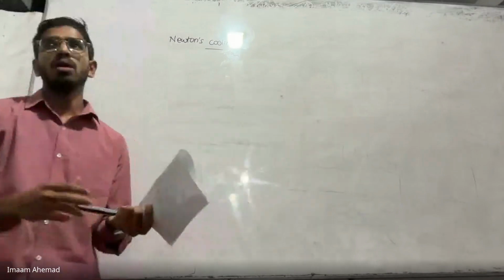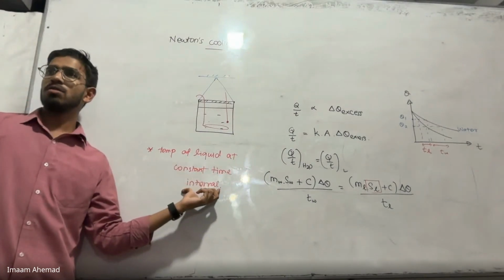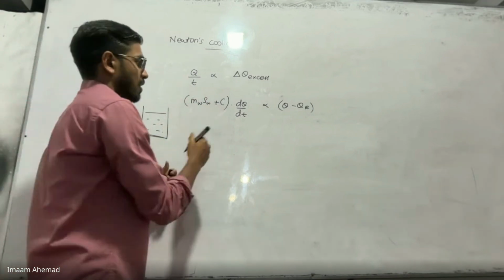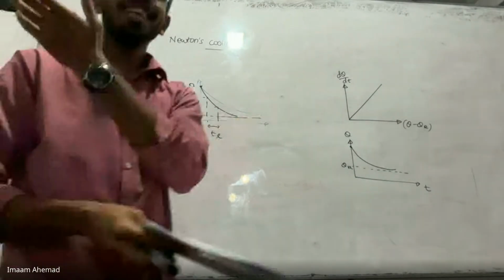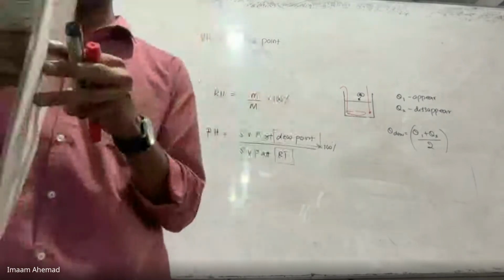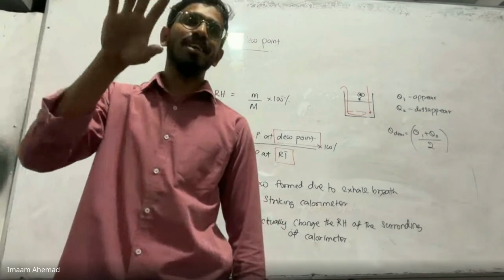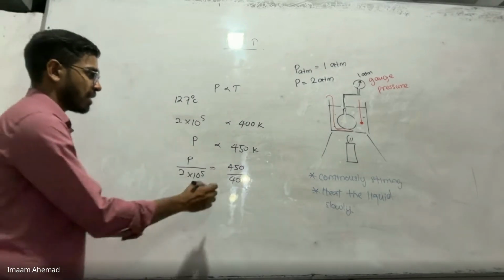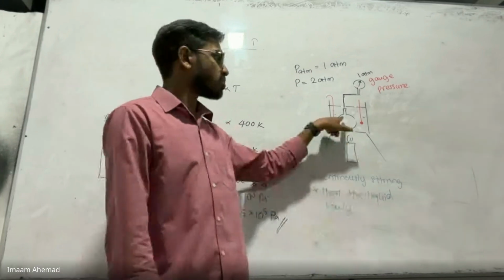Heat Structure Revision